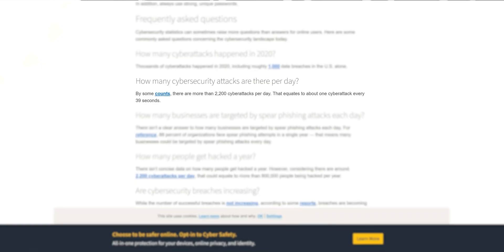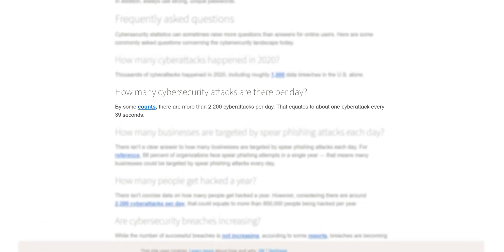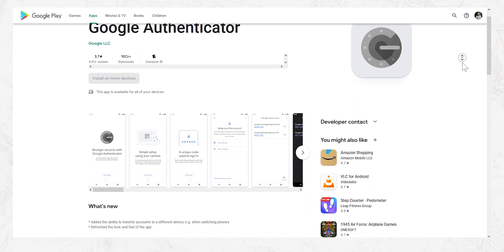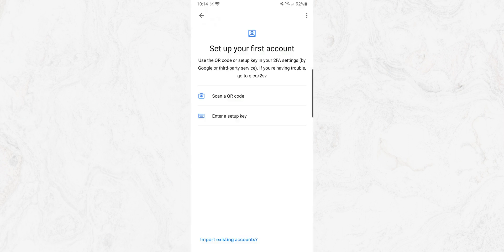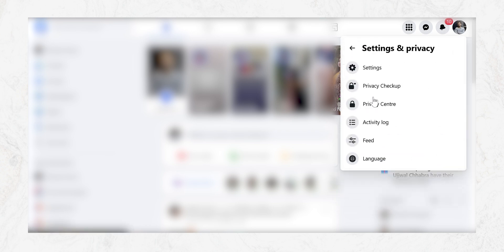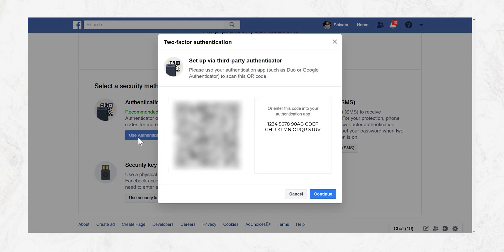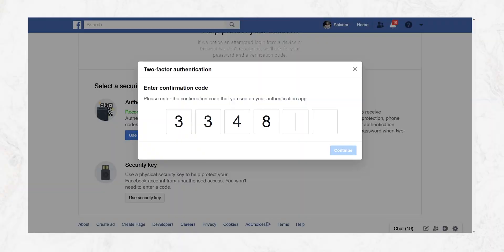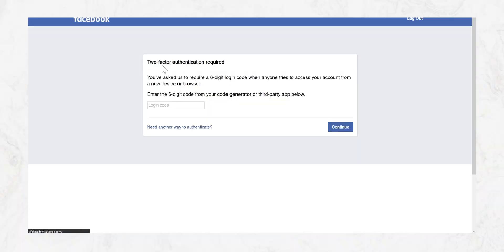How to Setup Google Authenticator - 2FA (2 Factor Authentication)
In this video I'll show you can setup two factor authentication (2FA) that will help you protect your accounts from being compromised. In this tutorial, we will use Google Authenticator as the app.

⏱Time Stamp⏱
0:00 Intro
0:31 Download Google Authenticator
1:00 Account Setup